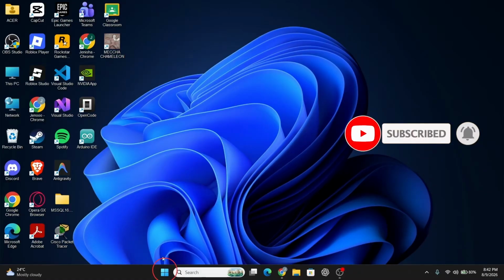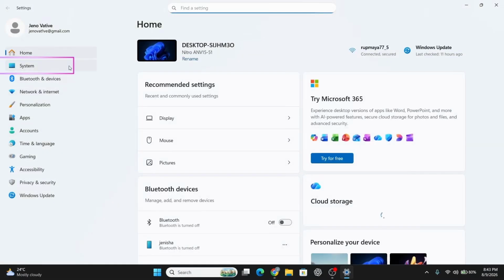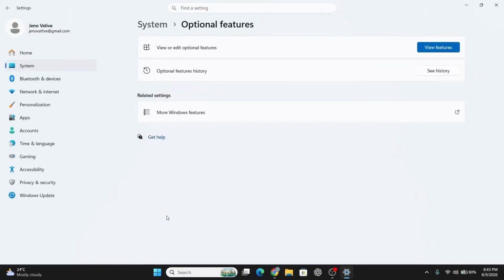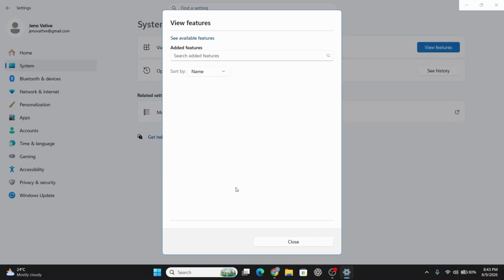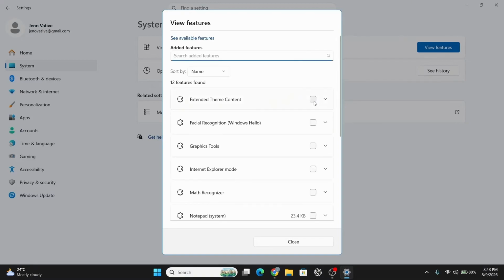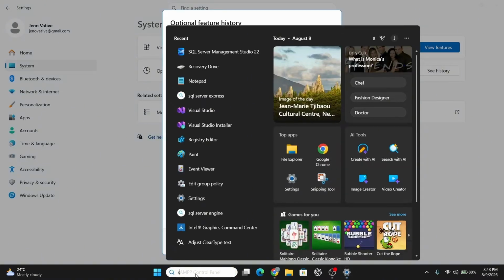How to Install XPS Viewer in Windows 11 ?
How to Install XPS Viewer in Windows 11 ?: Welcome to our step-by-step guide on "How to Install XPS Viewer in Windows 11!" If you want to open XPS files on your Windows 11 PC or laptop, this video is for you. In this tutorial, we’ll show you how to install XPS Viewer in Windows 11, add XPS Viewer as an optional feature, and use it to open XPS documents. Whether XPS Viewer is missing from your computer or you need to reinstall it, these simple steps will help you get XPS Viewer working on Windows 11.

In this video, we will show:
How to add XPS Viewer in Windows 11
How to enable XPS Viewer on Windows 11
How to open XPS files in Windows 11
How to install XPS Viewer as an optional feature

What you'll learn:
How do I install XPS Viewer on Windows 11?
How to add XPS Viewer to Windows 11?
Where is XPS Viewer in Windows 11?
How to enable XPS Viewer as an optional feature?
How to open an XPS file on Windows 11?